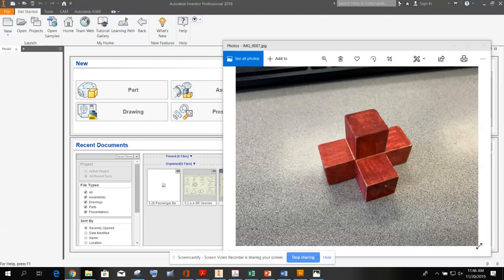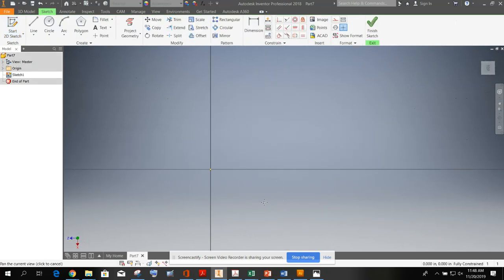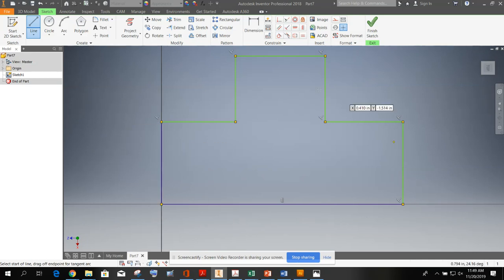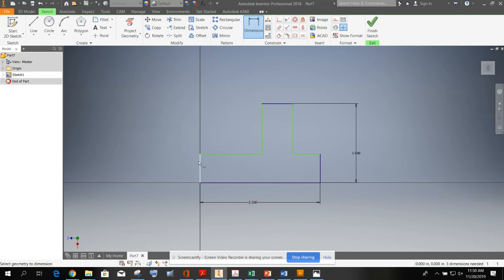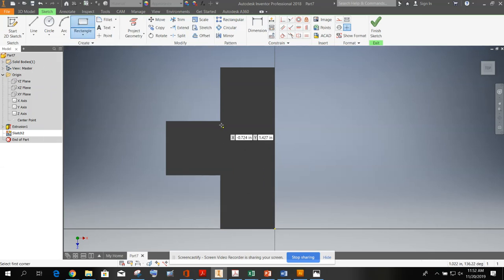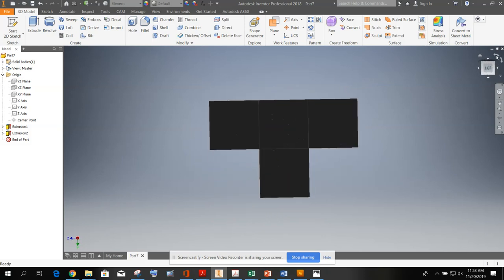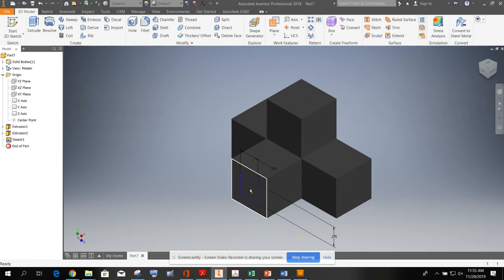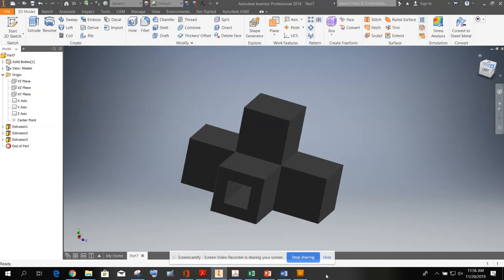Extrusions and Extruded Cuts